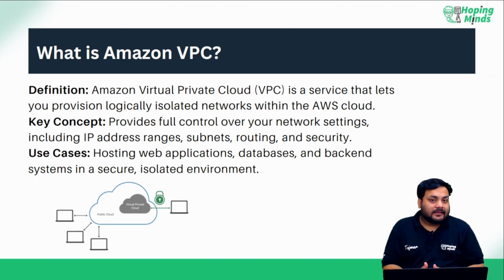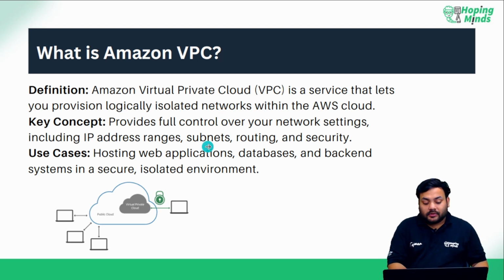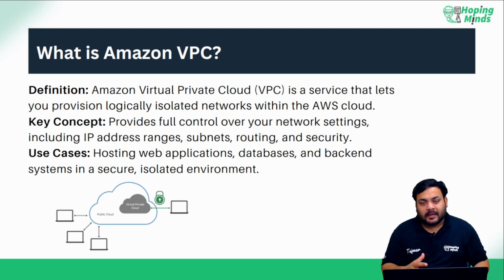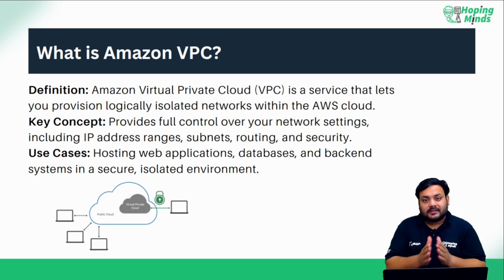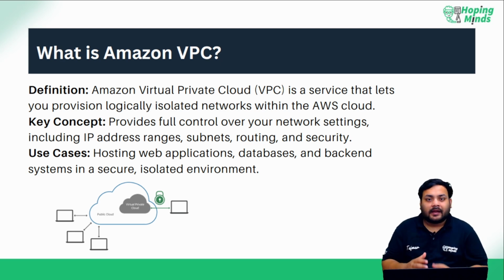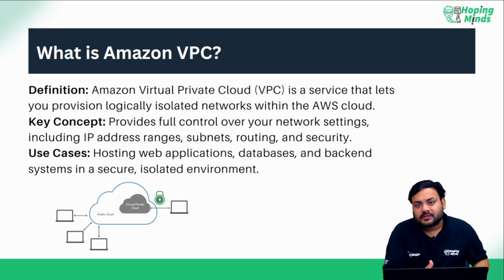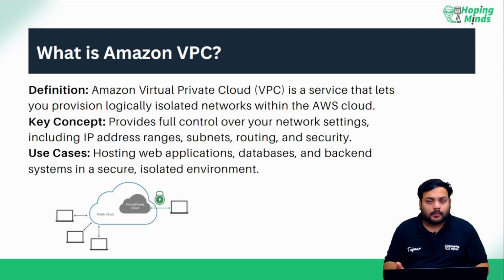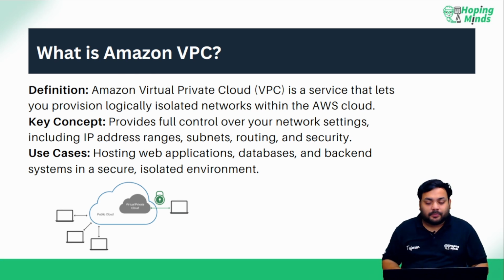9.1 Amazon VPC: Introduction and Core Concepts